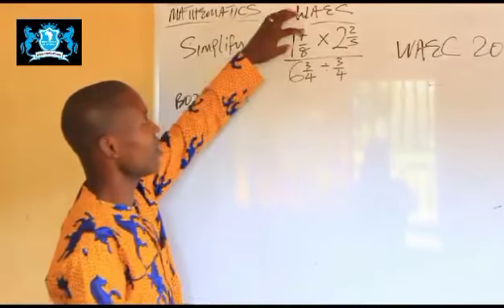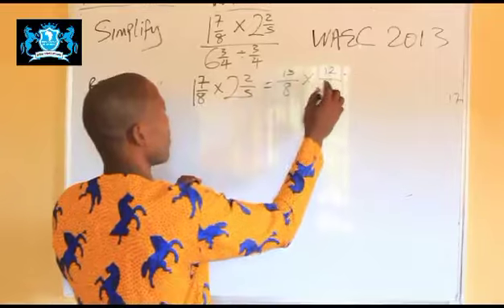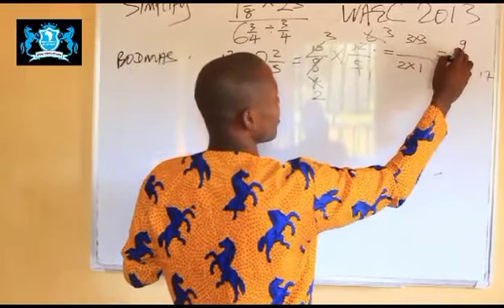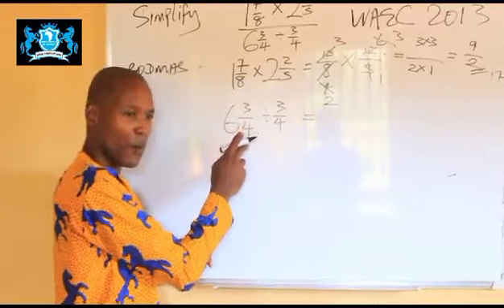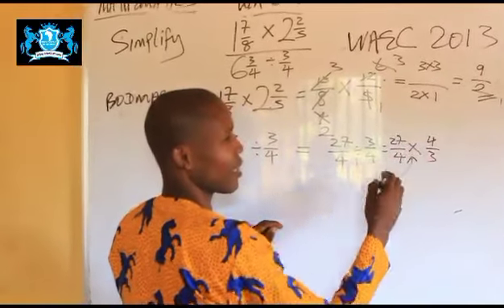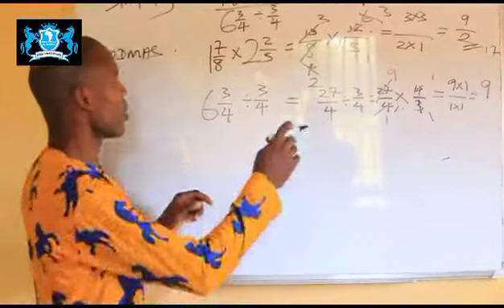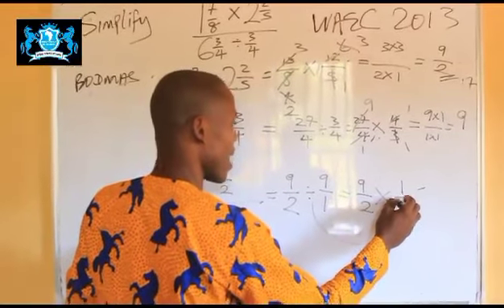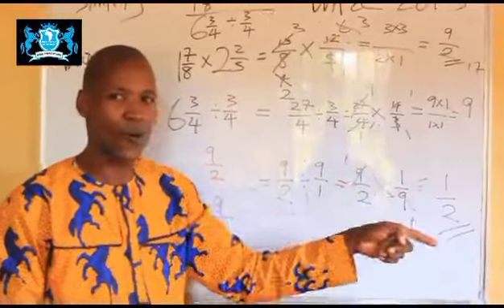Solving WAEC Past Question on SIMPLIFICATION (WAEC 2013)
SIMPLIFICATION questions always come out every year in WAEC, NECO, JAMB, GCE and other Examinations.